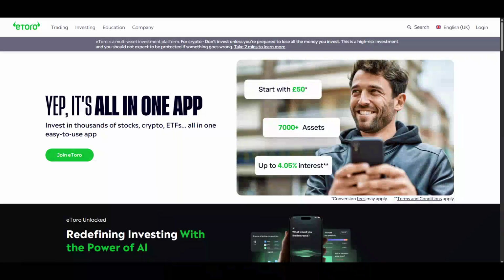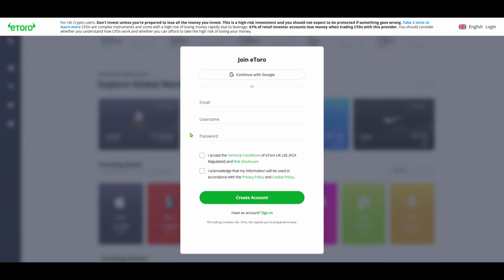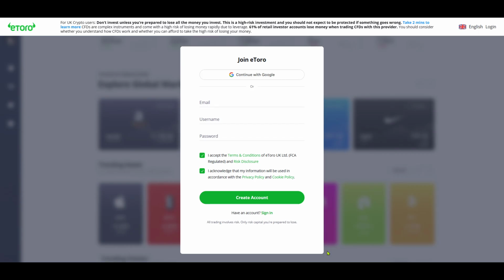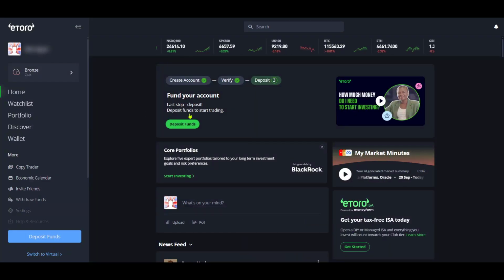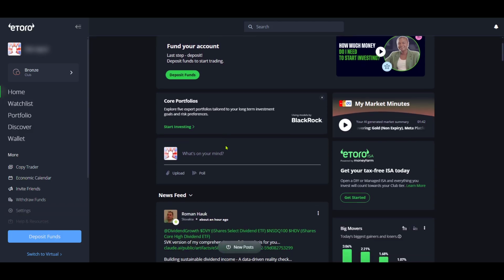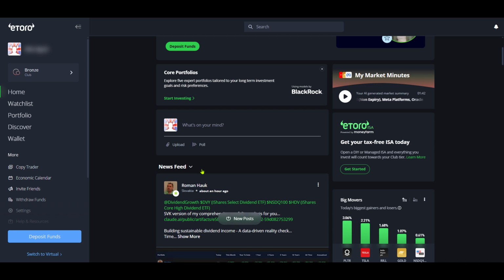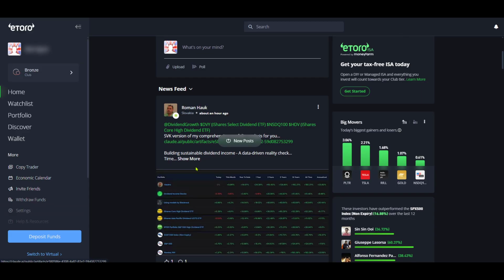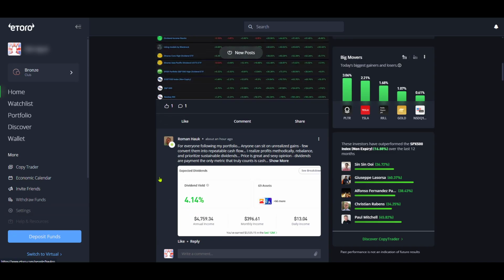How To Open Etoro Account From Australia Punjabi Free Ebook [2025 Guide]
In today's video we are covering: neobux account bangla tutorial, earn $160.30 daily from neobux, neobux rent referral bangla tutorials, neobux secret tips bangla tutorial, neobux site tutorial bangla, bangla tutorial neobux, neobux bangla tutorial, best trusted site neobux